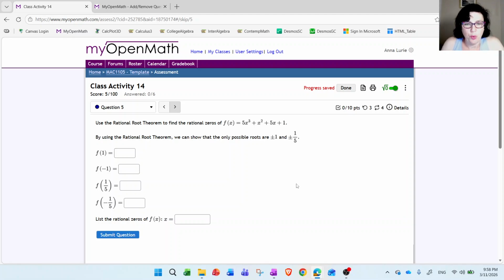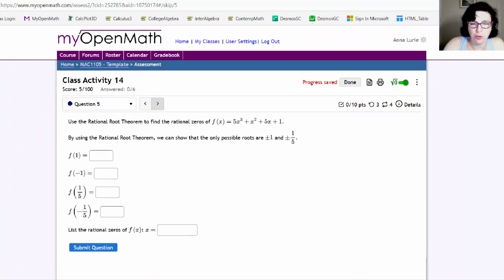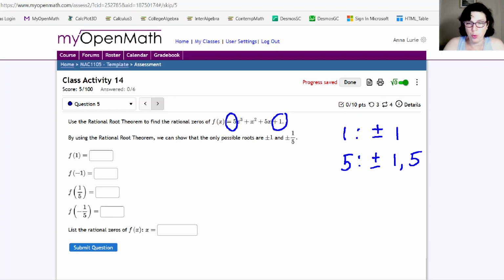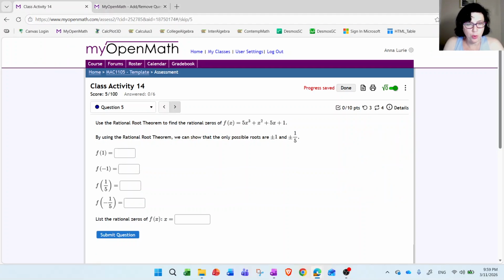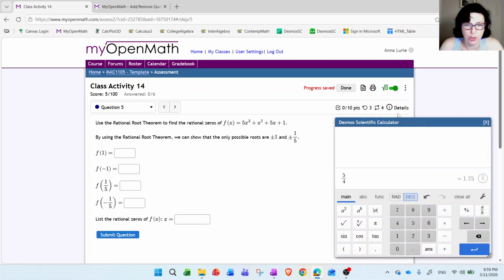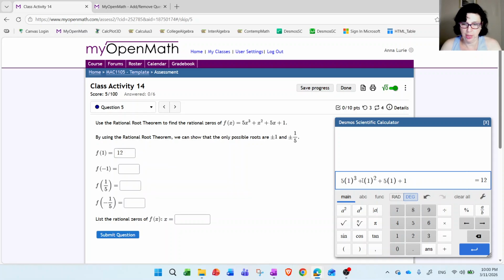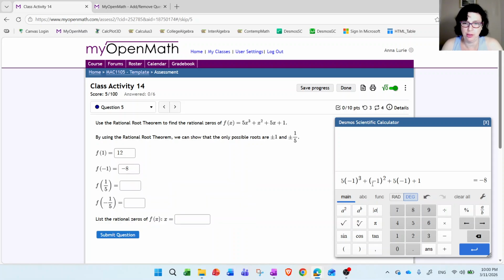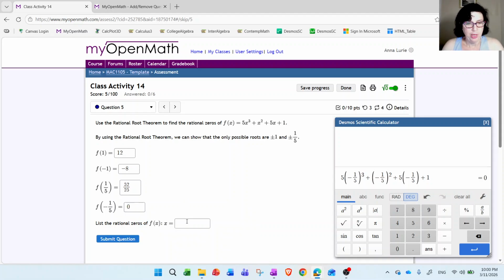How to Tell if a Number is a Zero of a Polynomial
In this video, we will use the rational root theorem to list all possible zeros of a polynomial. Then, we learn how to figure out which one of them is the actual zero.